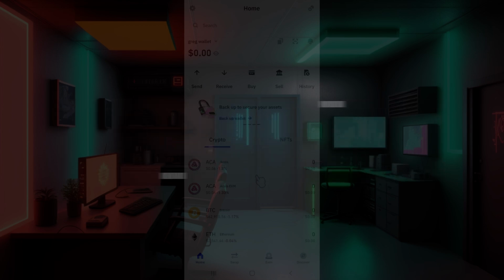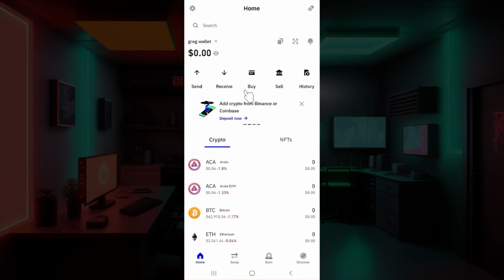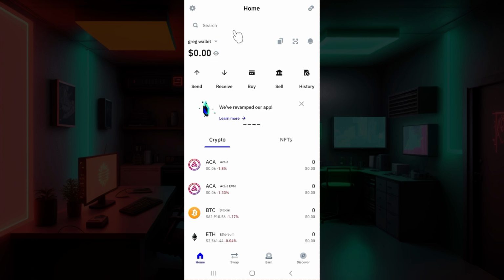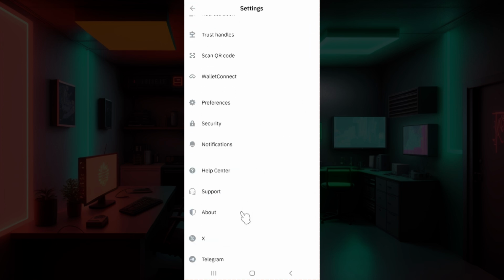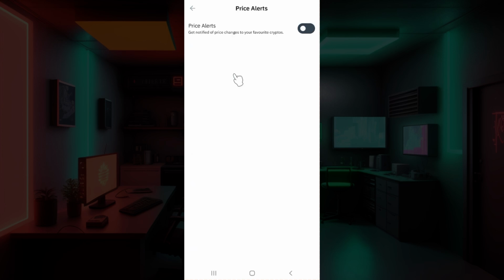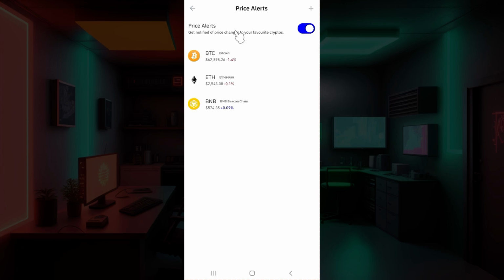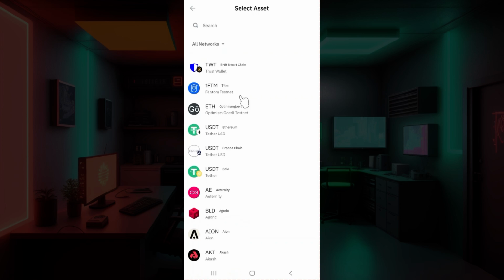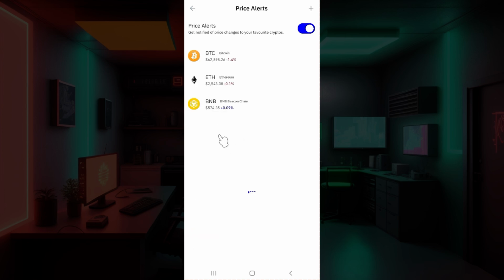How to Enable Price Alerts on Trust Wallet (2024)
In this video, I will show you how to enable price alerts on Trust Wallet. Setting up price alerts helps you keep track of your favorite cryptocurrencies and stay informed about market changes. I’ll walk you through the steps quickly and easily, so you won’t miss any important price movements.